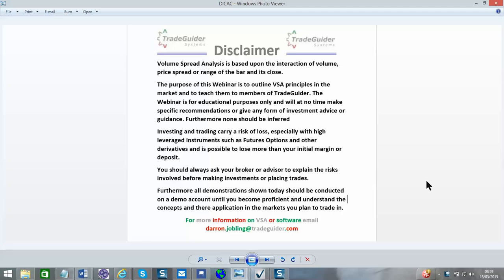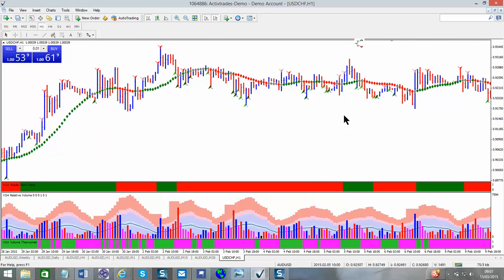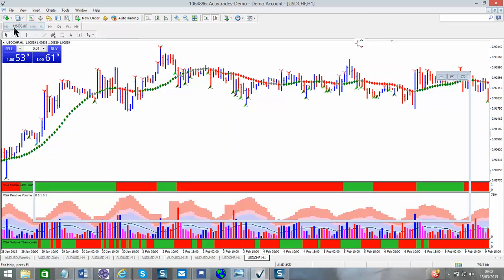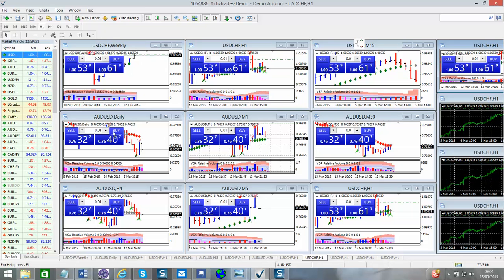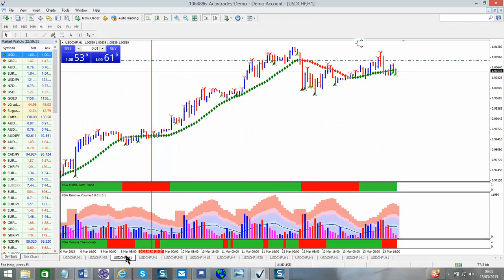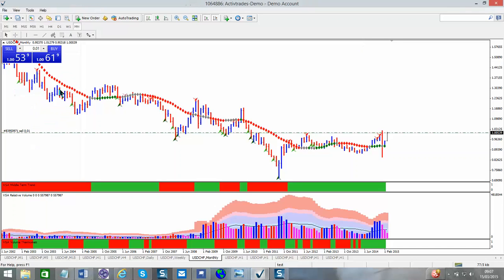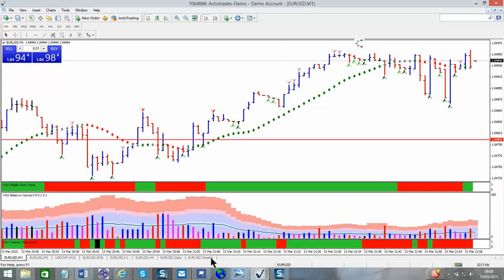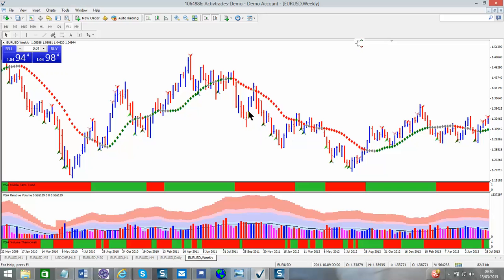MT4 How To Setup Your Chart Profile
How to setup your chart profile using TradeGuiders new MT4 platform.